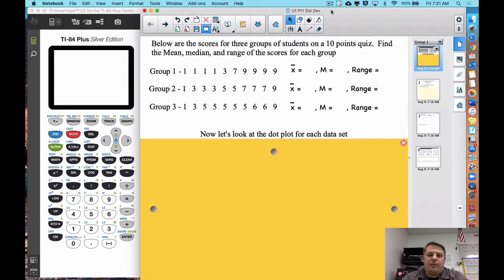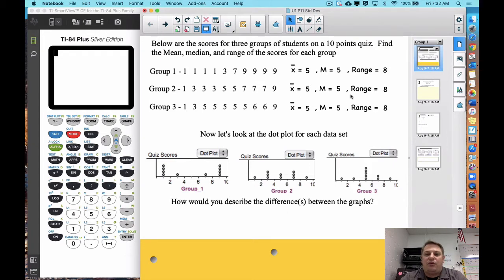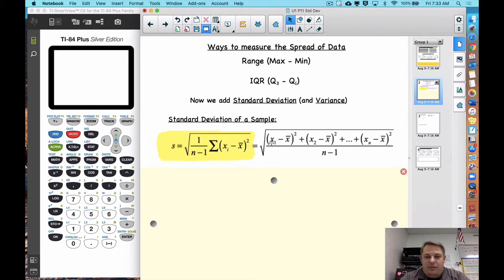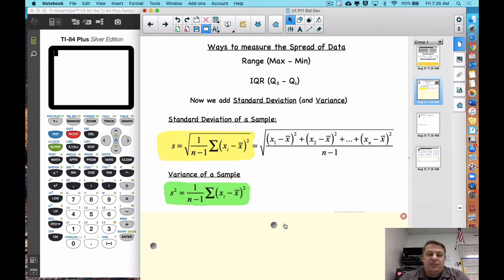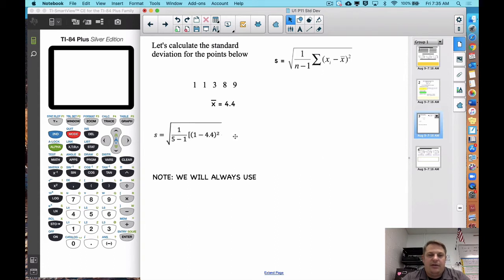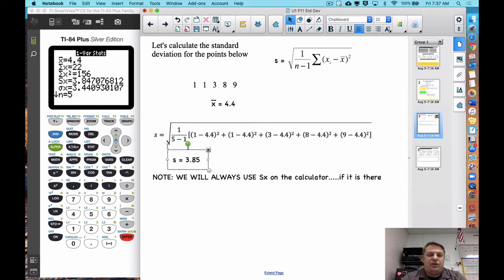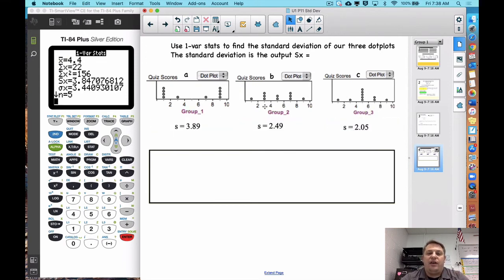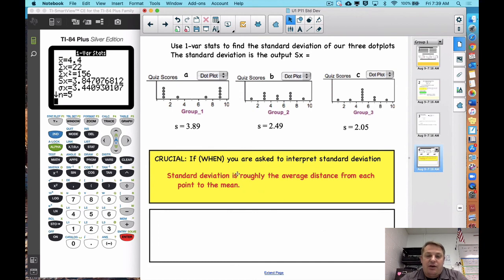AP Stats U1 P11 Standard Deviation